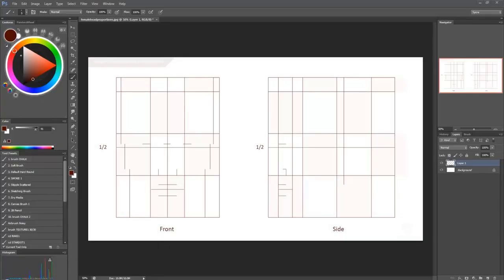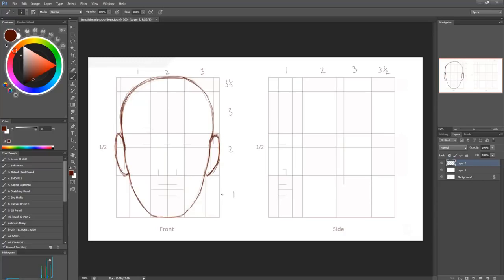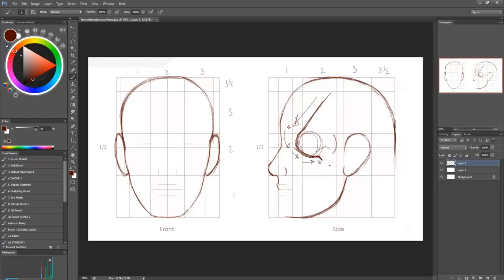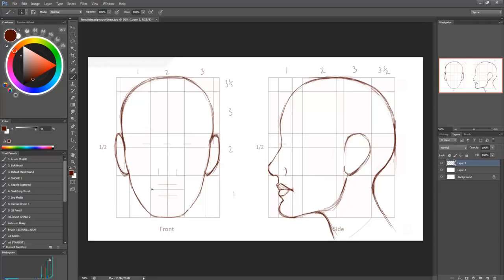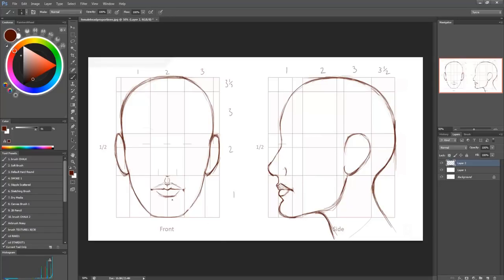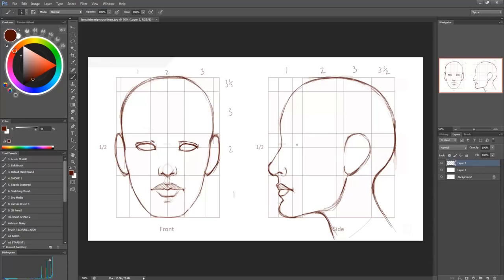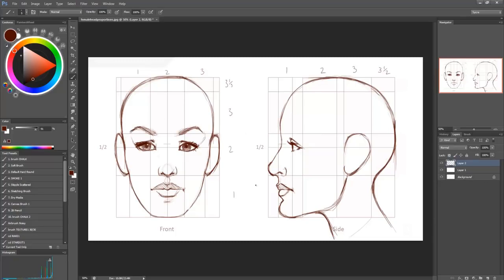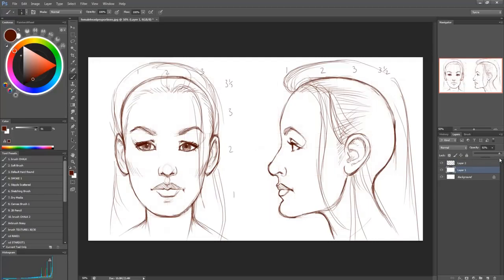2013.03.27 How to Draw - Proportions of the Adult Female Head